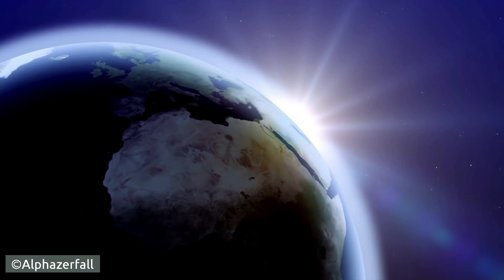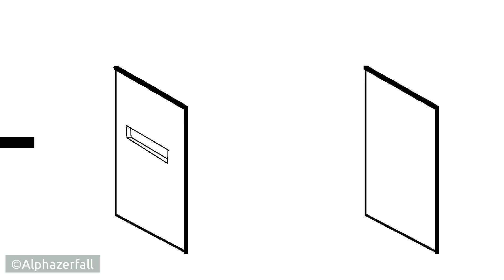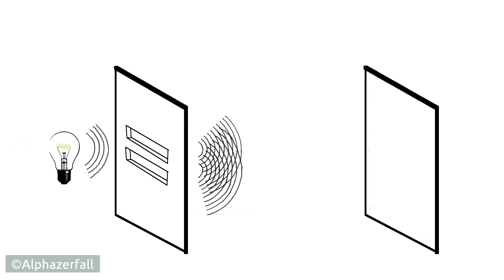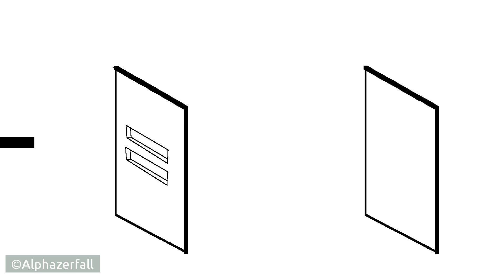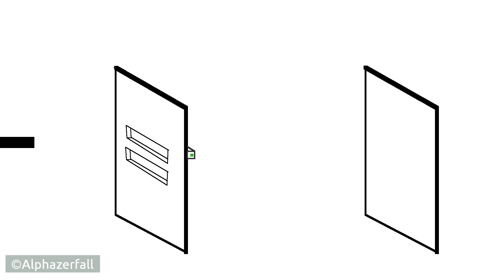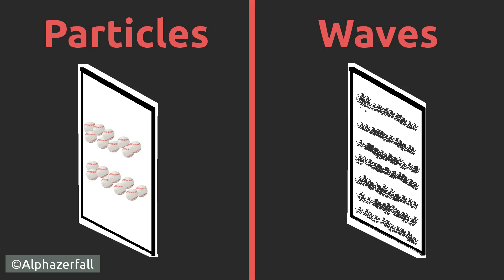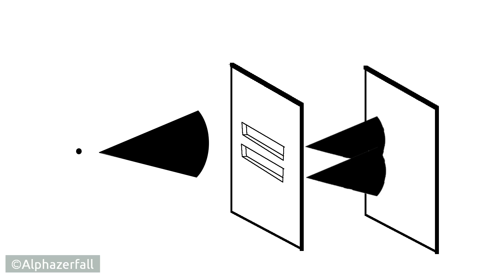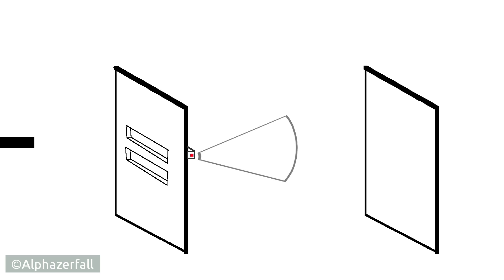Quantums easy explained!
In this Video we explain the mistery of quantums as easy as possible. We assume you have a bit foreknowledge.

This Video only spreads knowledge and is made for education. We do not earn money with this.

Huge thanks to all animation developers who offer them for free usage. We really appreciate this.
Further use of this Video is forbidden!

Sources:

Audio-
Spoken text:
Alphazerfall has all rights on the spoken text, if you use our voice It can have legal consequences.

Picture's -

All pictures are provided by pixabay.com (A huge thanks)! / CC0 Public Domain Free Commercial use - No proof needed
Text(spoken text sources)-
Animations-

A huge thanks to everyone who worked on a source, animation, graphic !!!
See you by the next upload!